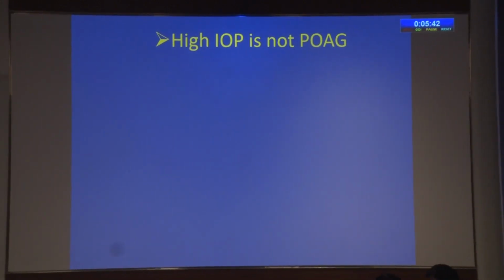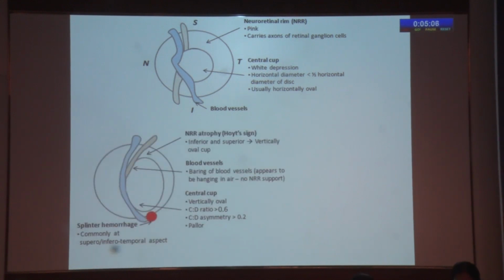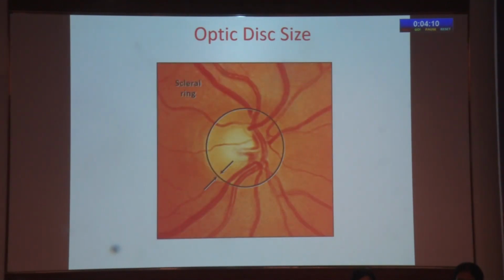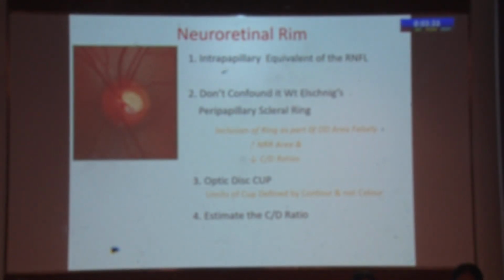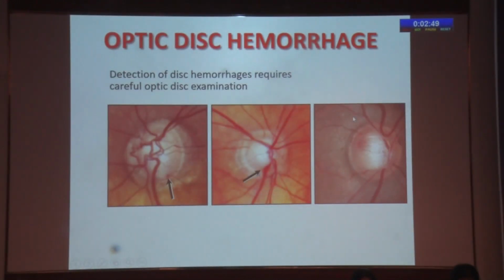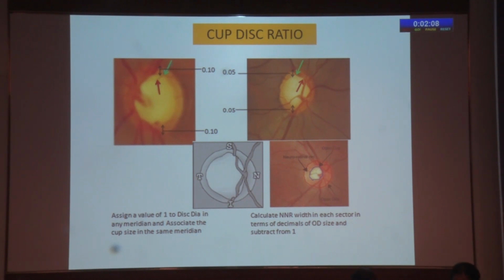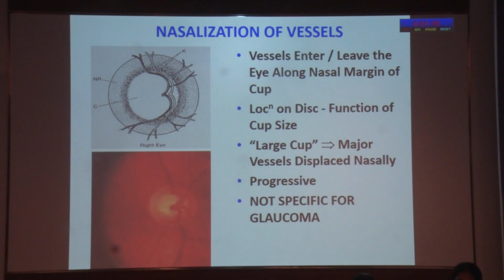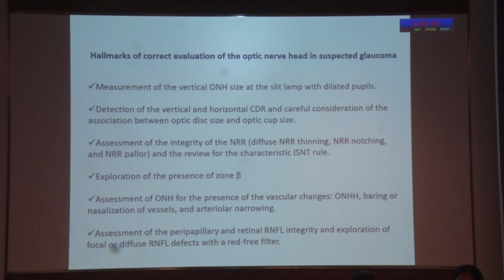AIOC2022 GP59 topic Dr CHANDRIMA PAUL Optic disc evaluation